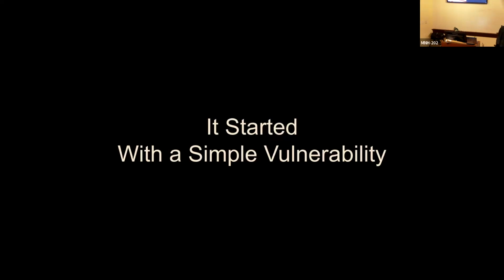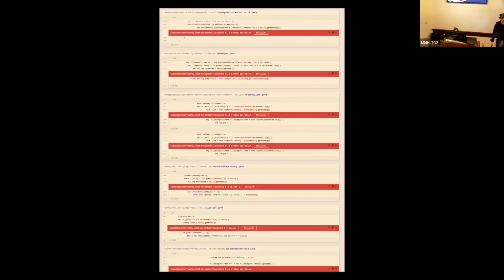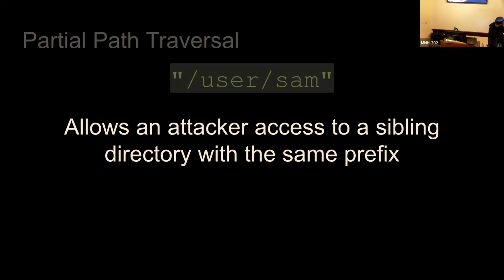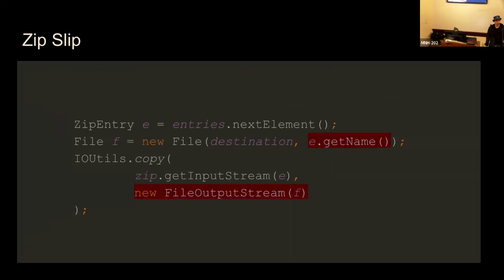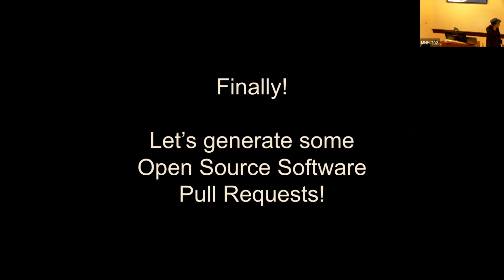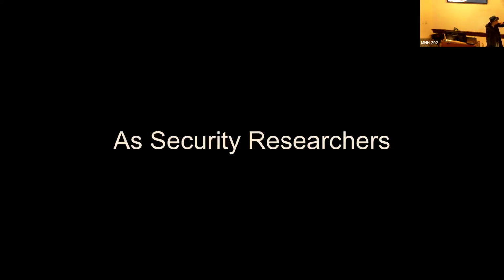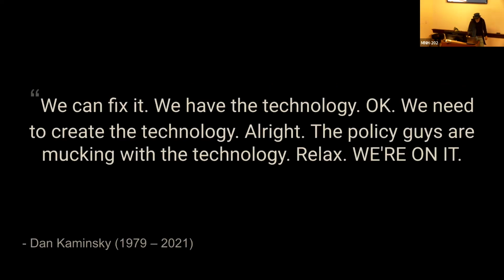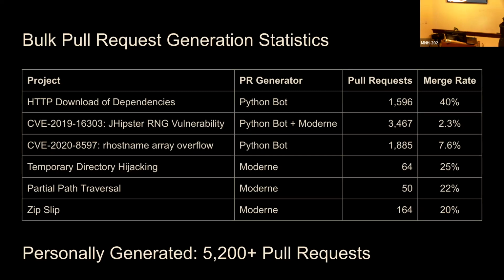BSidesCT 2023 - Jonathan Leitschuh: Scaling the Security Researcher to Eliminate OSS Vulnerabilities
Keynote talk for 2023

Discusses an innovative solution for addressing security vulnerabilities in Open Source Software (OSS) projects at scale: automated bulk pull request generation. It emphasizes the challenge of efficiently triaging and fixing widespread vulnerabilities, showcases practical applications, and highlights the importance of providing actionable fixes to volunteer maintainers to make a real impact on OSS security.